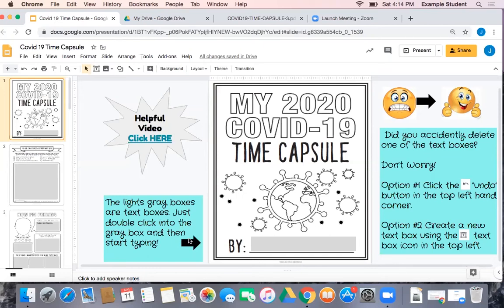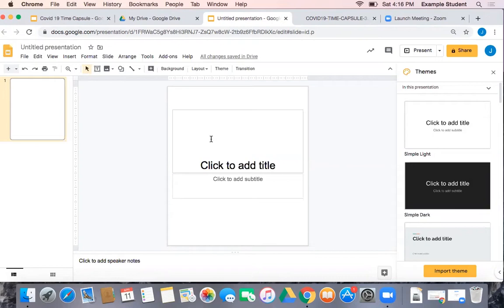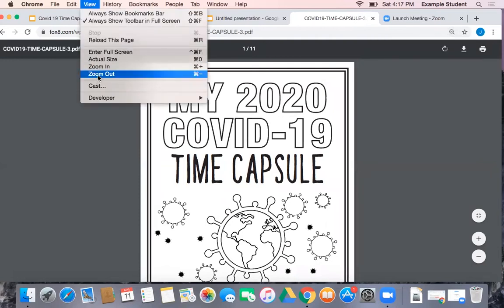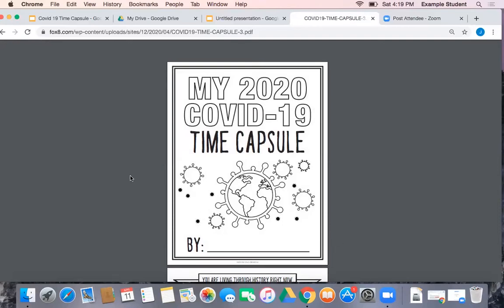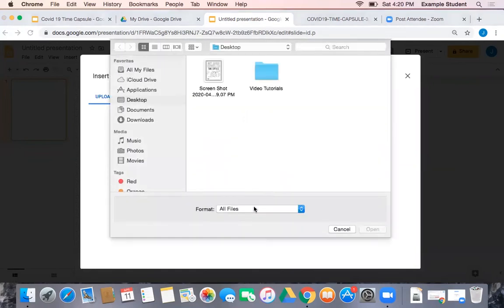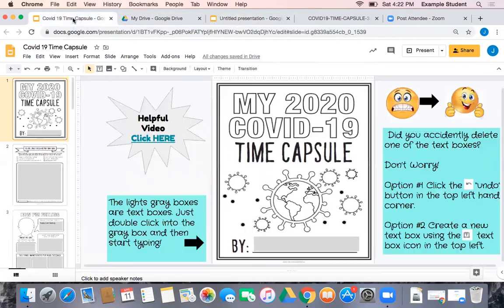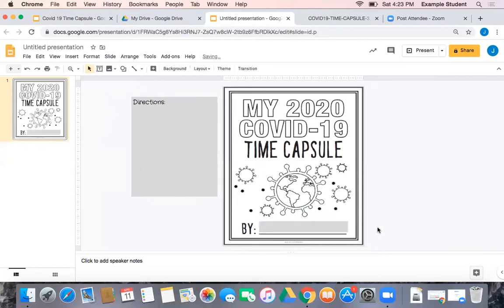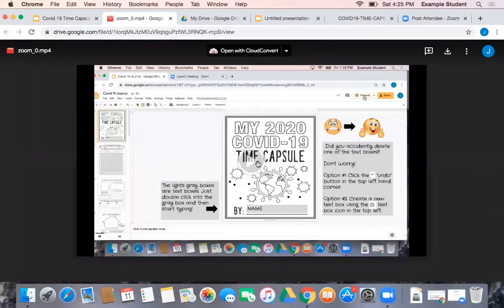Google Slides - Annotating/Editing a PDF Tips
Here you will find some helpful tips on how to edit and annotate PDFs using Google Slides.